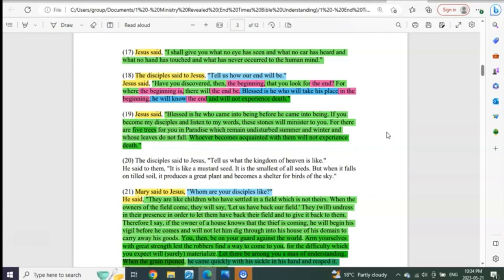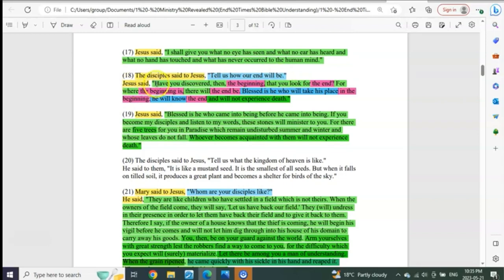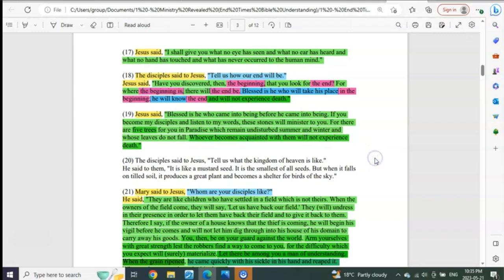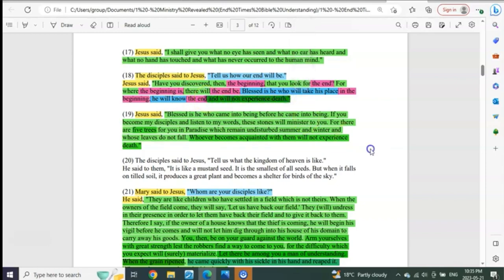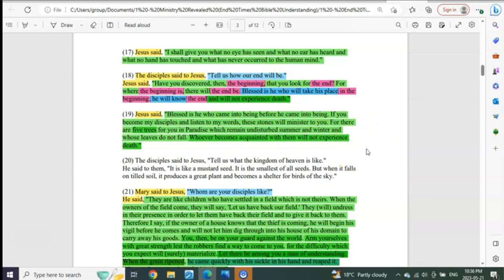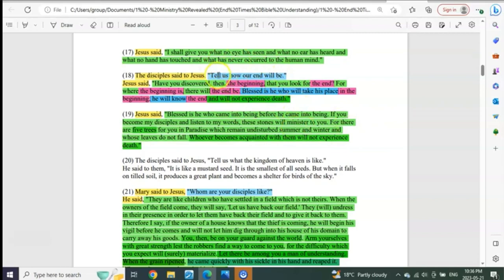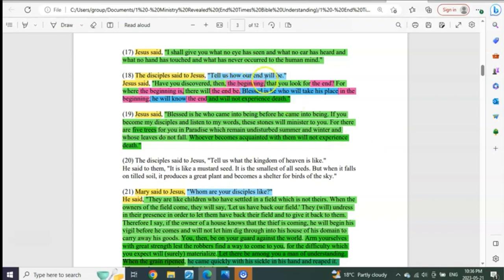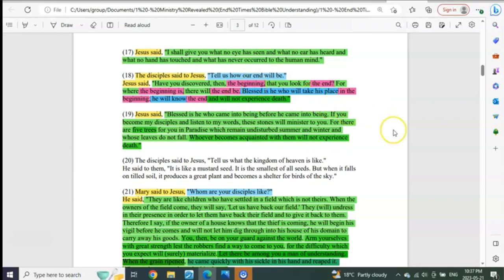these people will not experence death